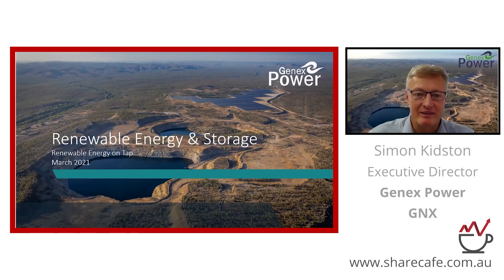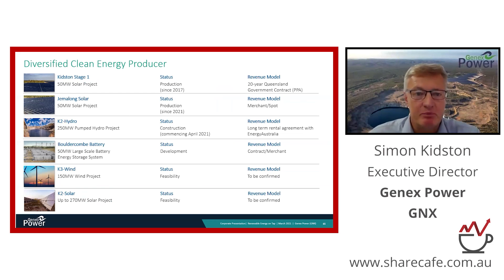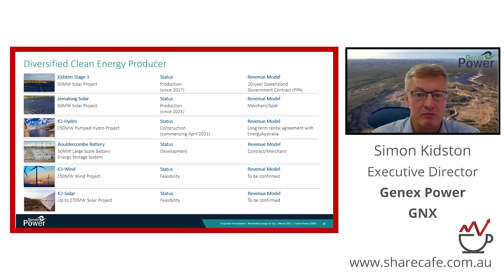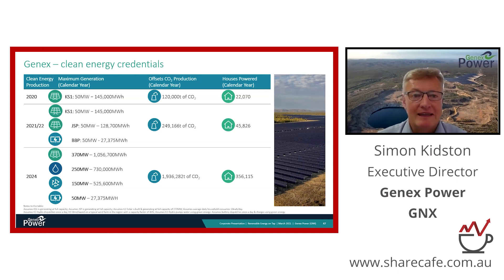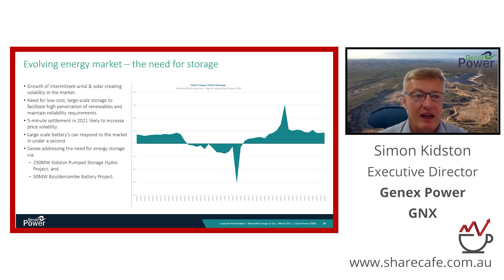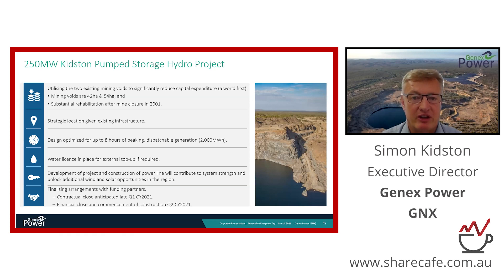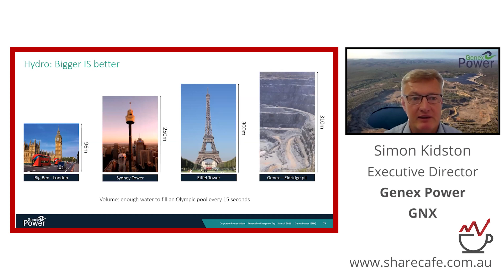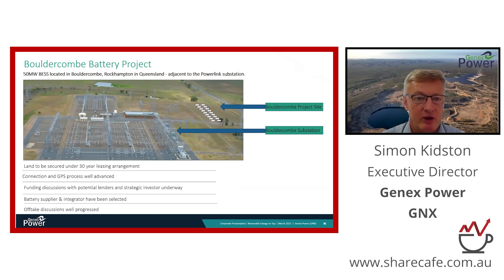Genex Power (ASX:GNX) - Hidden Gems Webinar Presentation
Genex Power Limited is focused on developing a portfolio of renewable energy generation and storage projects across Australia. The Company’s flagship Kidston Clean Energy Hub, located in north Queensland, will integrate large-scale solar generation with pumped storage hydro. The Kidston Clean Energy Hub is comprised of the operating 50MW stage 1 Solar Project (KS1) and the 250MW Kidston Pumped Storage Hydro Project (K2-Hydro) with potential for further multi-stage wind and solar projects.  The Jemalong Solar Project (JSP) in NSW provides geographical diversification and is scheduled to generate 50MW of power from the end of 2020. Genex is further developing its energy storage portfolio via the early stage development of a 50MW/75MWh standalone battery energy storage system at Bouldercombe in Queensland. With over 400MW of renewable energy & storage projects in development, Genex is well placed as Australia’s leading renewable energy and storage company.